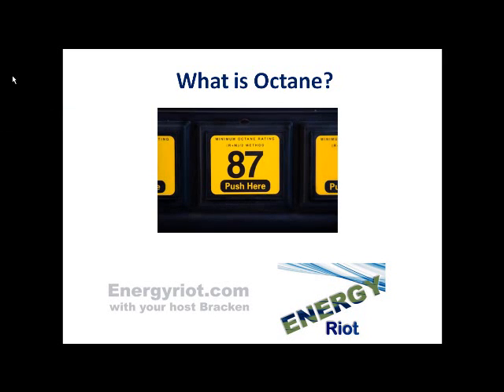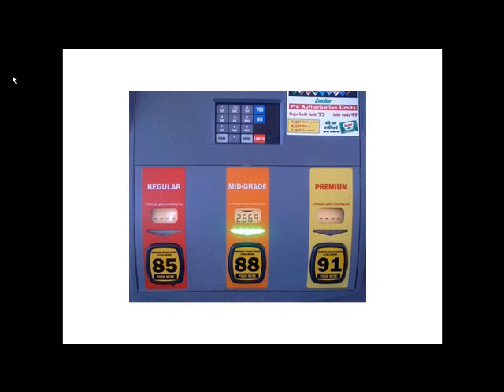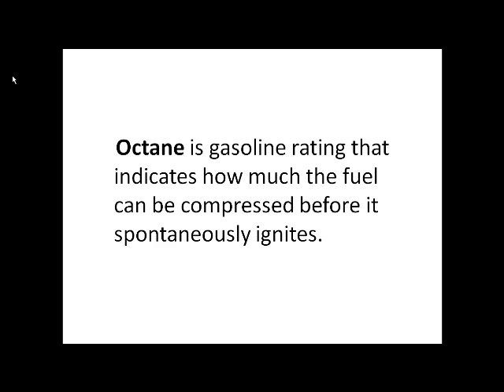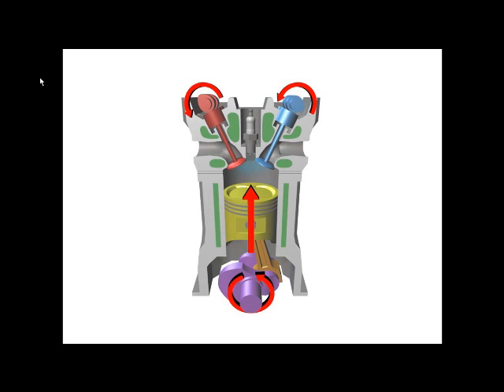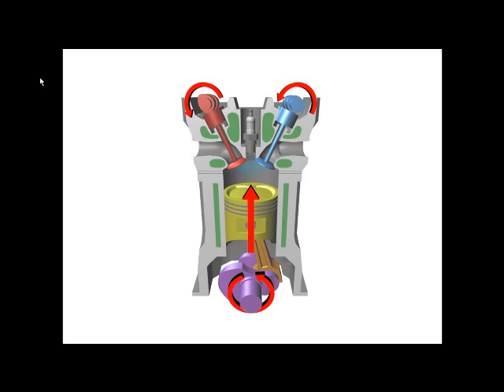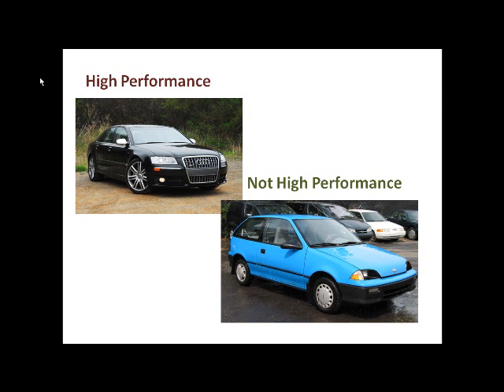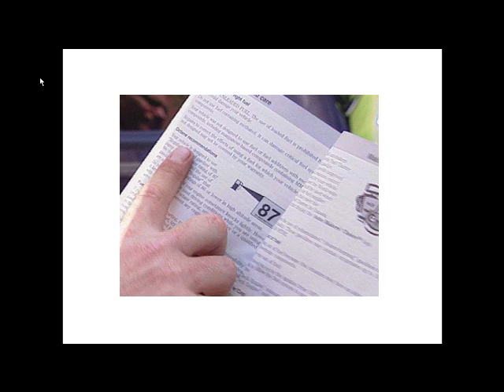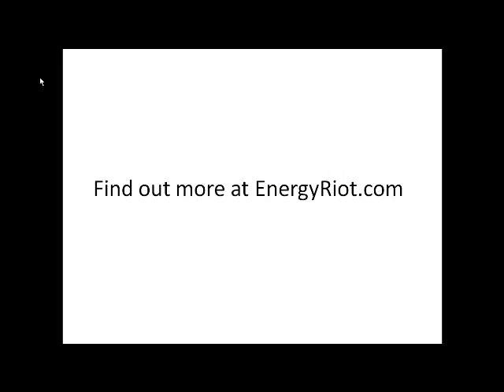Octane, What Is It?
Octane is gasoline rating that indicates how much the fuel can be compressed before it spontaneously ignites. It is not a energy density rating, which means that a higher octane fuel will not let make your fuel last longer than the minimum octane rated for your engine.